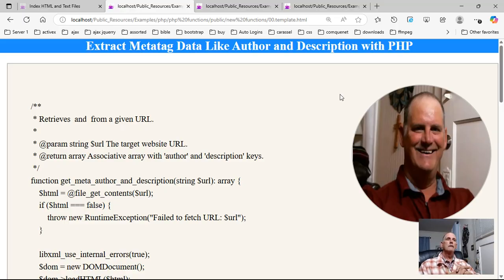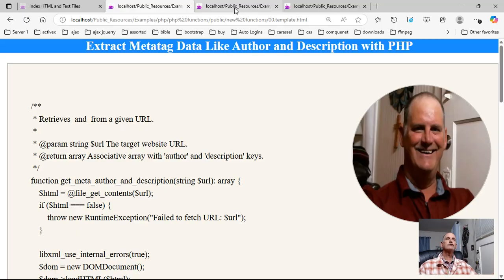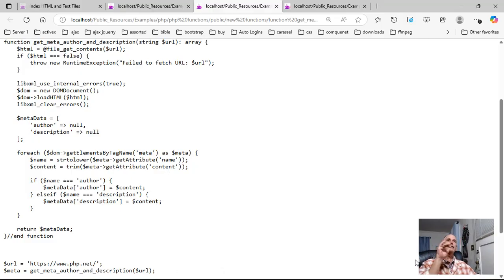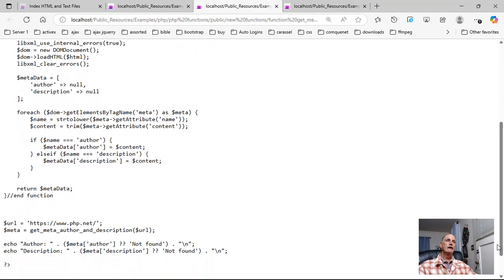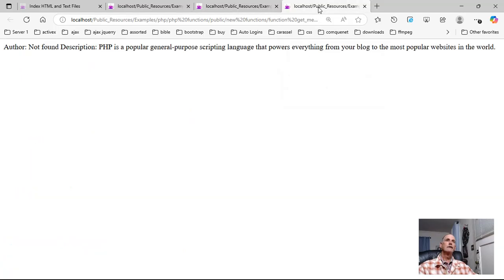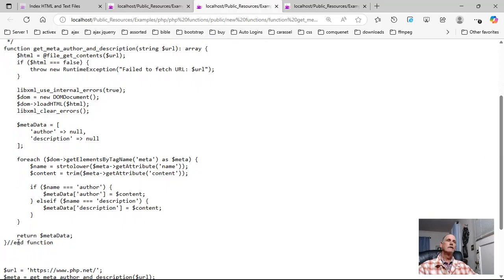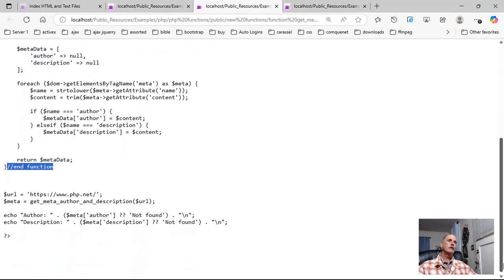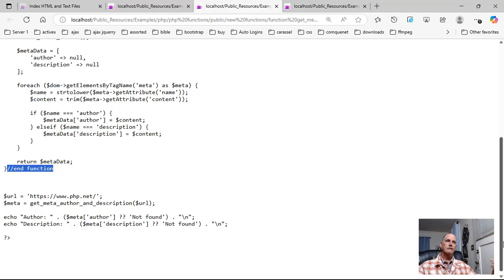PHP Function Get Author and Description from Metatags.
PHP function used by crawlers and bots to get the Author and Description from a Web Document. Nice handy function for programmers. I use this function myself. All Function I give you are used by me.